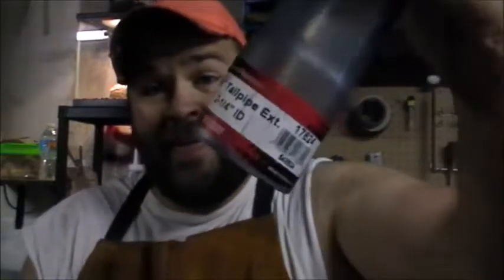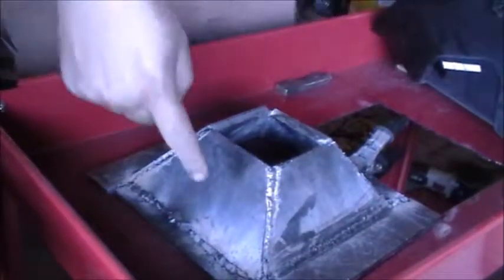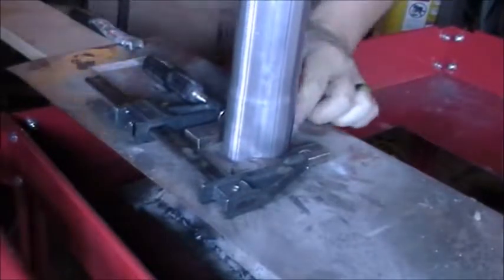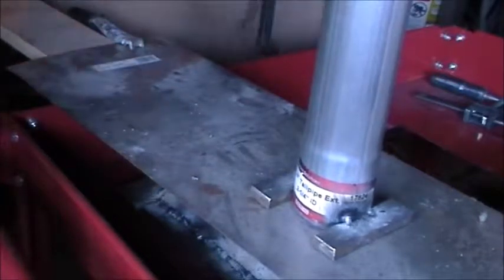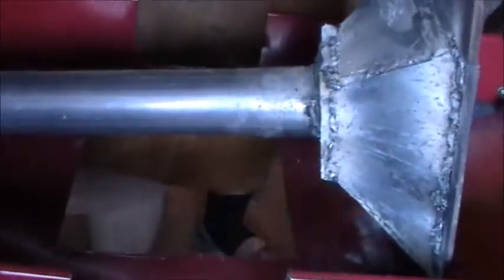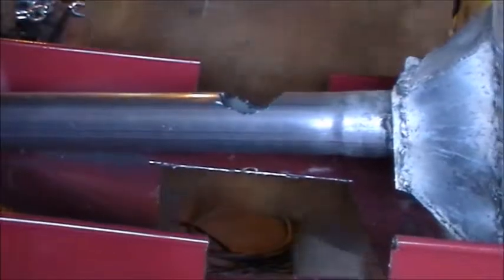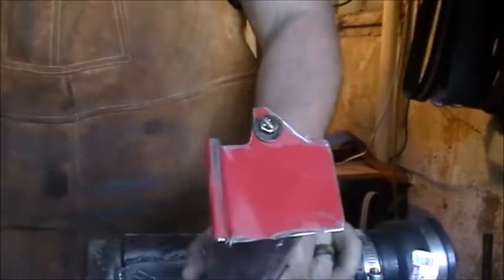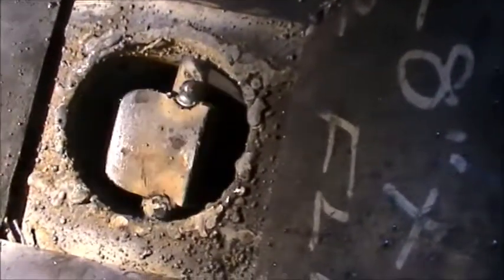coal forge build part 2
In this video I finish up the coal forge I'm building.
I weld the ash dump and air pipe on
as well as install the ash dump door and
the clincker breaker.